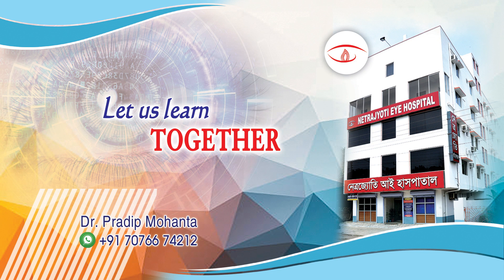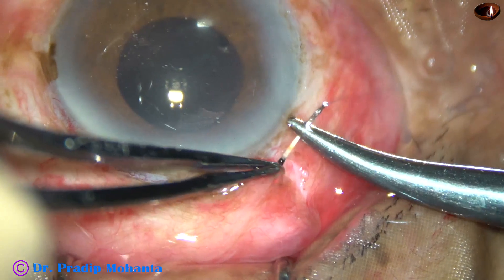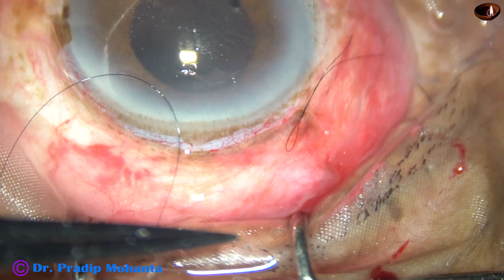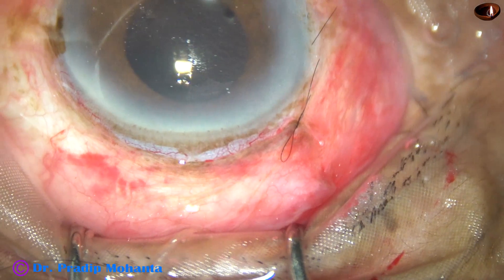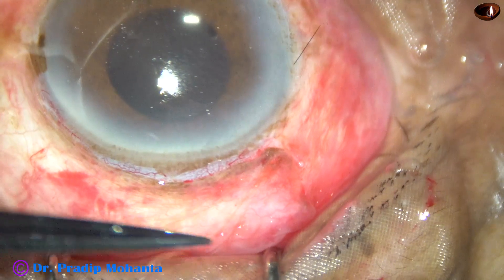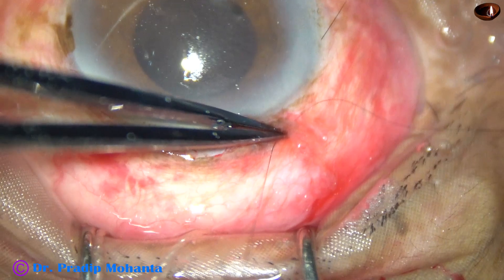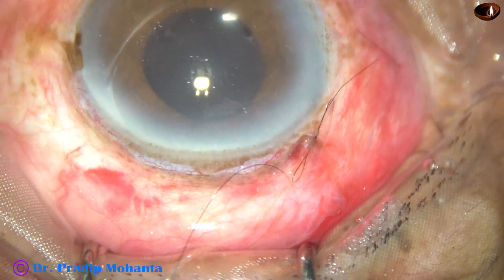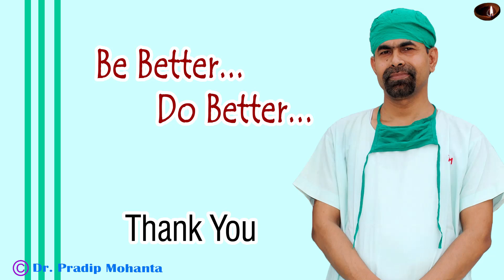RELEASABLE SUTURE : Pradip Mohanta, 12th March, 2020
It is very important to know how to apply and how to remove a RELEASABLE SUTURE. Any conjunctival cut injury can be repaired by releasable sutures. It is also applied in Trabeculectomies.